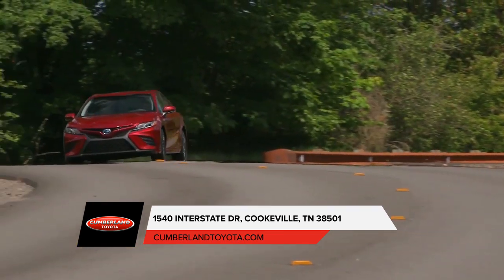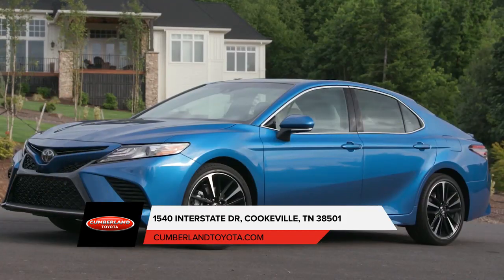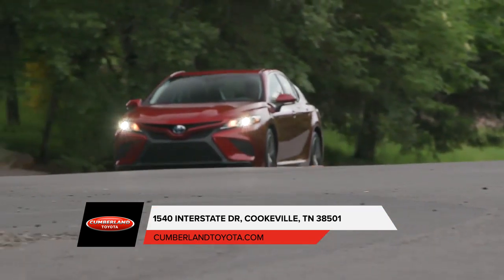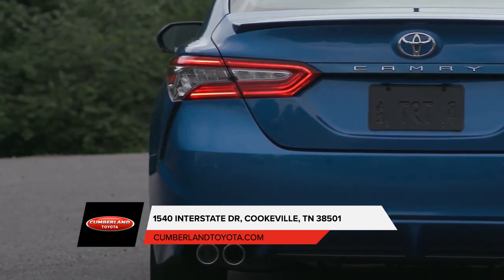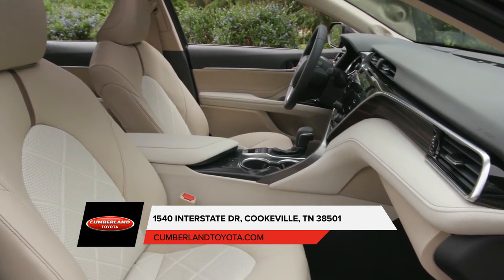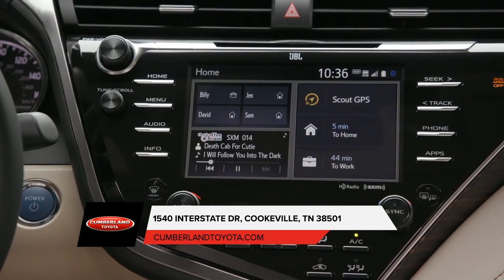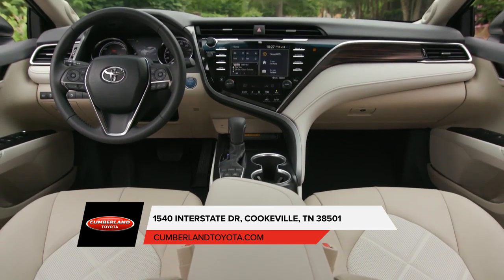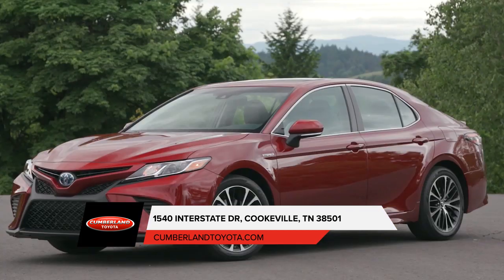Toyota dealership Cookeville TN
2019 Toyota Camry

For returning or new customers, we supply you with the excellence and efficiency in service you require for purchasing a new or pre-owned Toyota. Our new and pre-owned inventories hold a wide assortment of Toyota's to suit every taste and need. Give us a chance to provide you with the excellence and efficiency you deserve. The wonderful folks at Cumberland Toyota are experts in all things Toyota related and are capable of doing whatever needs to be done to get you in a new Toyota today. Take the trip over from Cookeville  TN to Cumberland Toyota today and see why they are the matchless Toyota dealer in the area!